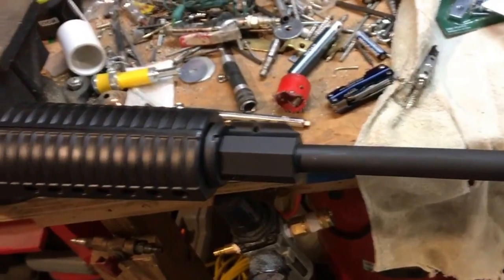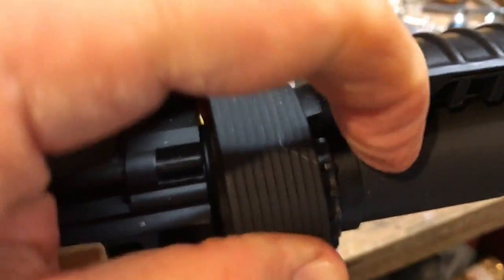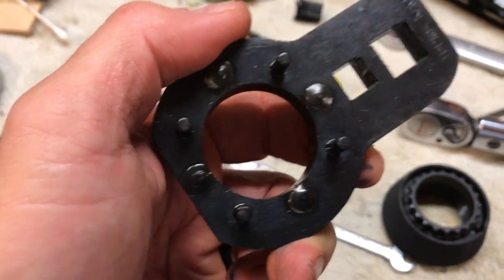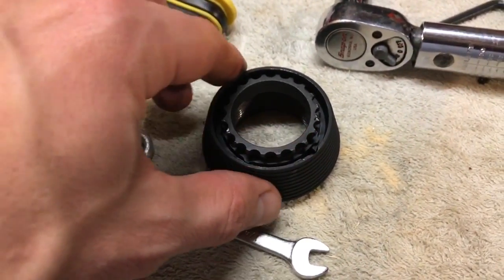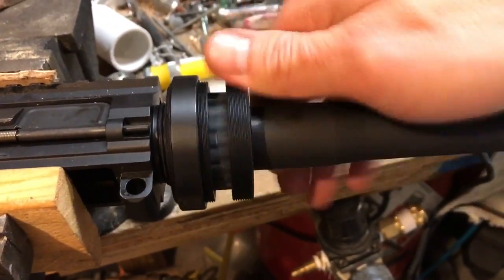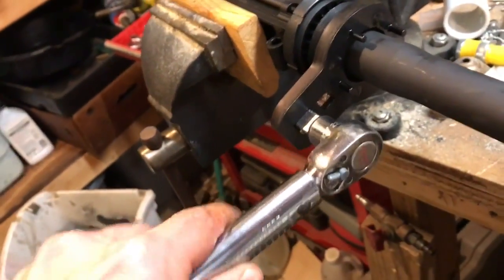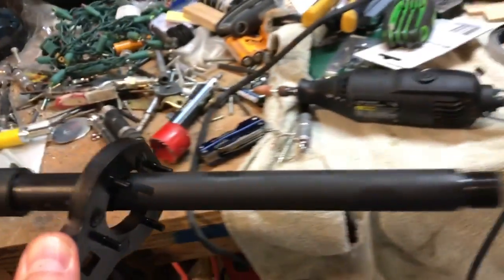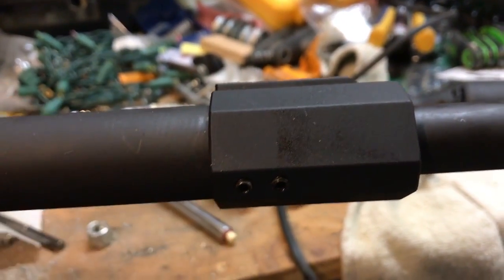DPMS Oracle 308 Monstrum Tactical Free Float Handguard Removal and Install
This was done to help those wanting to remove the stock handguard and install a free float on the DPMS Oracle 308. Please do not criticize video quality as I did this to help anyone who was looking around like me.

The handguard comes from Monstrum Tactical and it works great!

Got 12" model

I was able to shoot a 2.5" group at 445 yards after doing this off of bipod and sandbag in the rear shooting prone. Very nice addition.